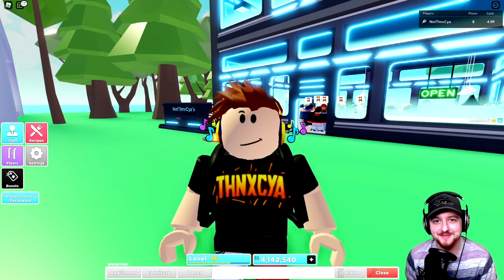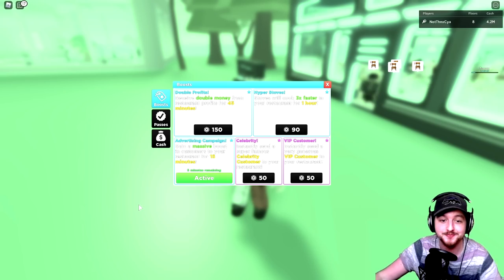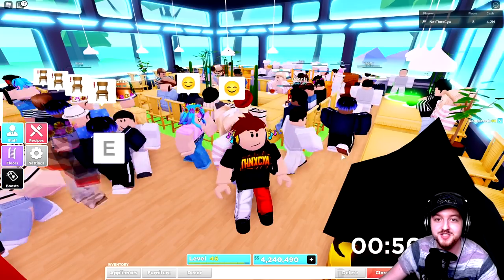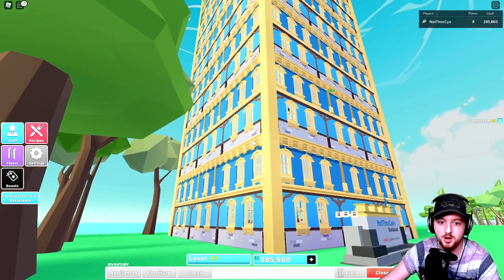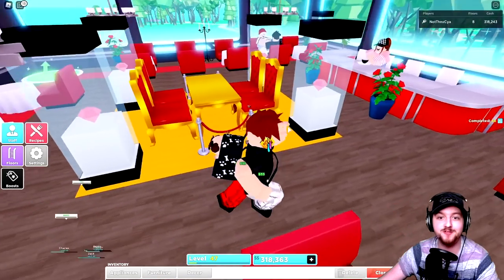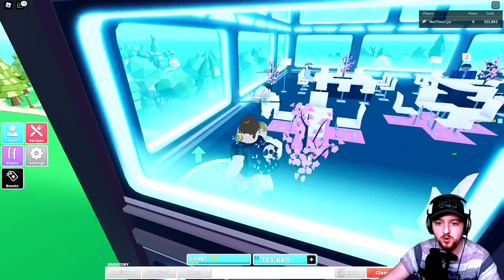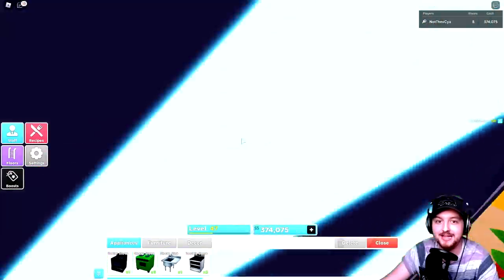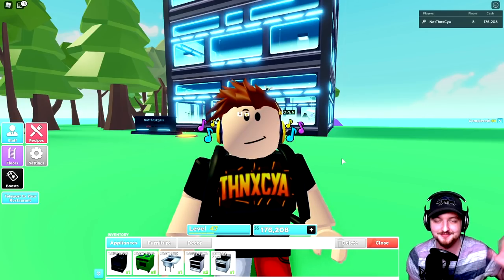Buying The 4 MILLION DOLLAR Castle & Restaurant Design Tour | Roblox MY RESTAURANT!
Roblox My Restaurant 4 Million Dollar Castle & Restaurant Design Tour
Can We Get 1500 LIKES for more My Restaurant?

Hey! The latest game from BIG games, similar to Restaurant Tycoon 2, you can make your own restaurant from scratch, hire staff and design the whole thing! Today we buy the 4 Million Dollar Castle Restaurant Skin and I give you a tour of my restaurant so far!

Create and run your own restaurant!

Buy powerful appliances! Hire cooks and waiters! Unlock amazing foods! Decorate your restaurant! Expand and build as high as you can! Become a rich tycoon - run the best restaurant in the world!